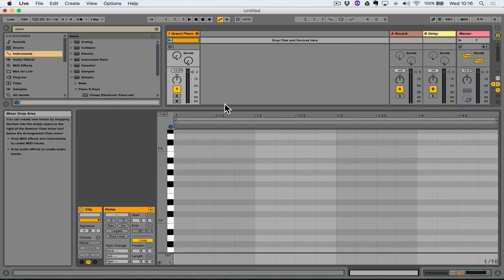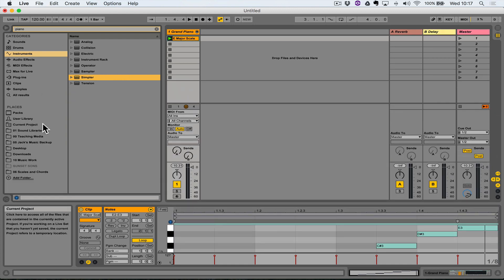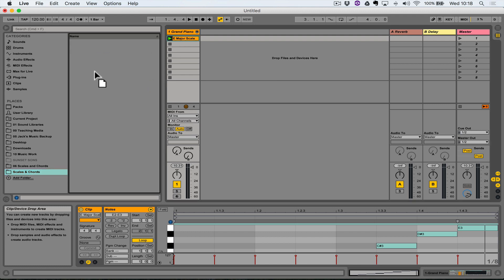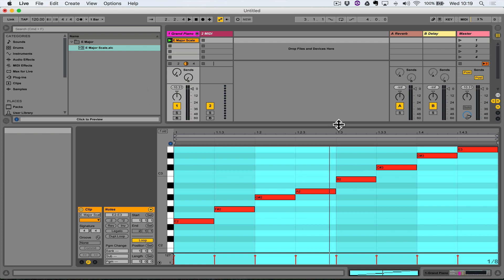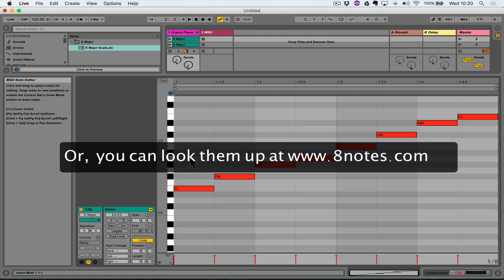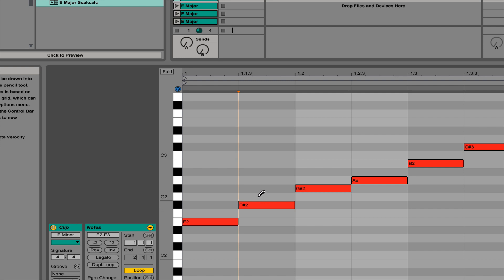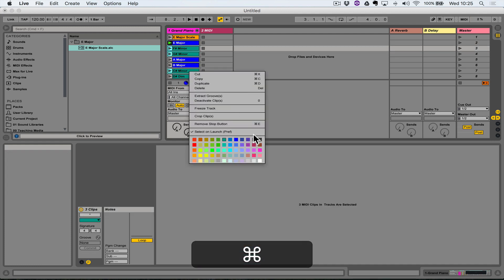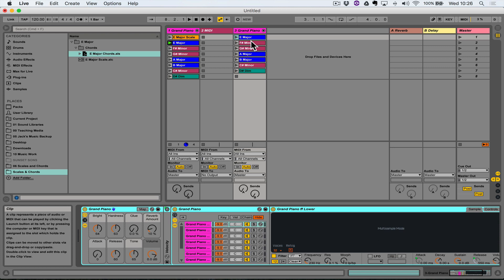Program and save all the chords you'll ever need in under 8 mins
This tutorial was delivered and recorded on location as part of the BSc Sound & Music Technology programme at Middlesbrough College

In this tutorial I demonstrate the workflow for programming scales and chords in a quick and easy way, which enables you to save the clips in your own folder so you can use them in any other Live project. Program and save the chords once and you’ll never have to worry about it again. Here are the order of the chords in every major and minor scale:

Major: 1 Major, 2 Minor, 3 Minor, 4 Major, 5 Major,  6 Minor, 7 Diminished

Minor: 1 Minor, 2 Diminished, 3 Major, 4 Minor, 5 Minor, 6 Major, 7 Major